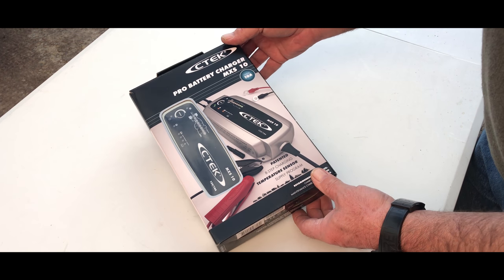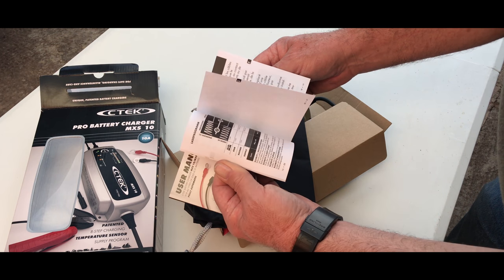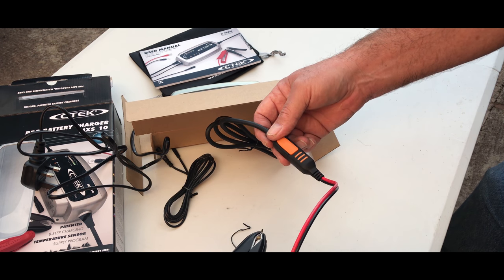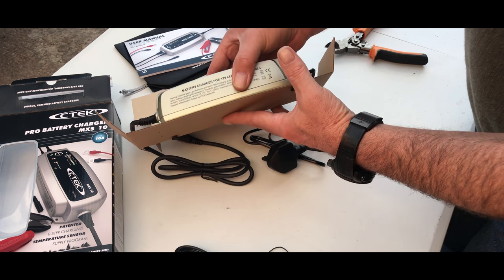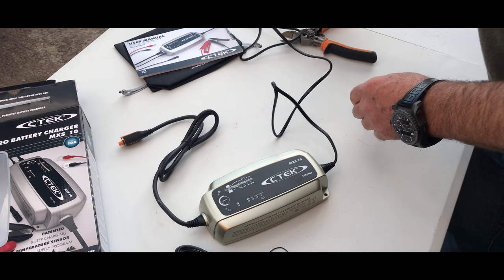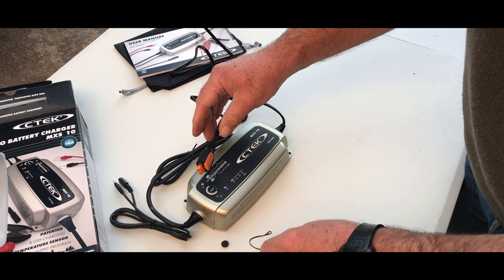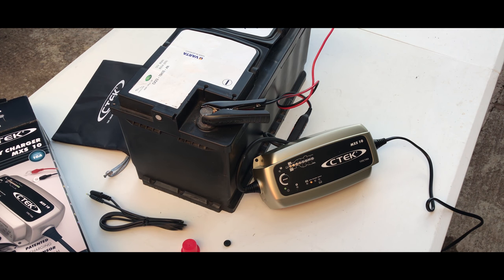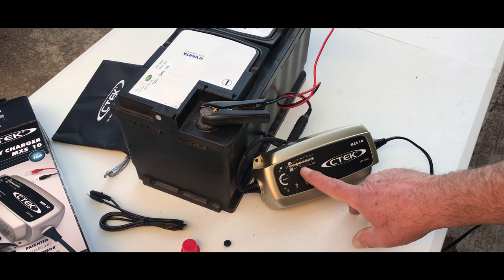Intelligent Car BATTERY CHARGER Ctek MXS10 AGM Battery - 4K HD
A very nice Hi Quality Super Intelligent Car Battery Charger !
A quick look at opening and a run through of the functions.

We have had a few car battery chargers over the years - and this one stands out as QUALITY - basically it does exactly what it says on the tin !
Plug and Forget - Its that simple

So well done Ctek - Thumbs up from us BRILLIANT